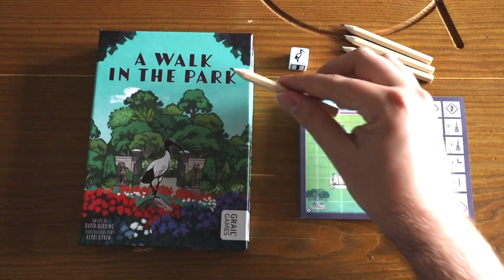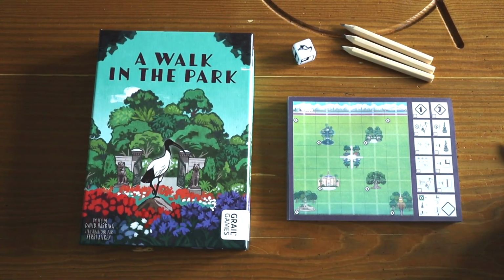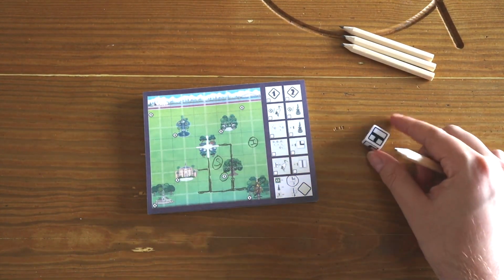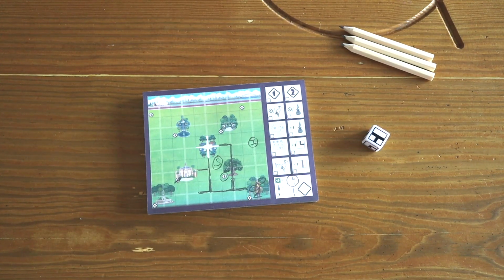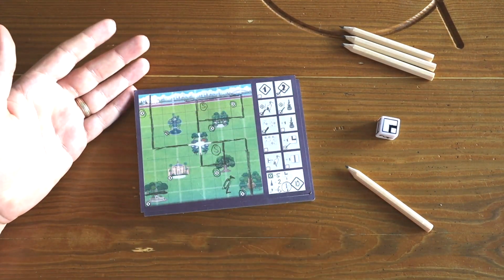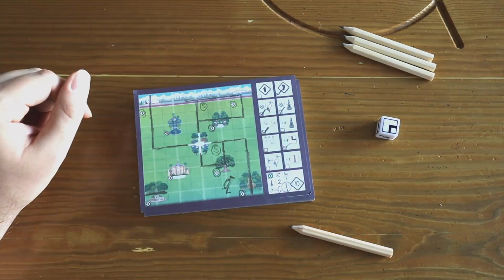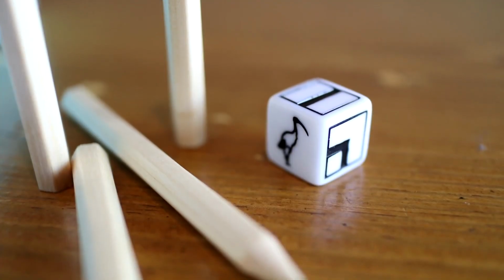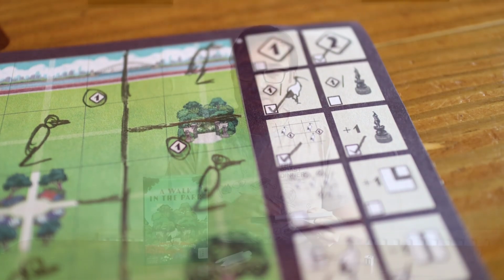A Walk In The Park Review - with Oliver East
Oliver East takes a look at A Walk In The Park, a game where you stroll-and-write your way through Sydney's famous Royal Botanic Garden!